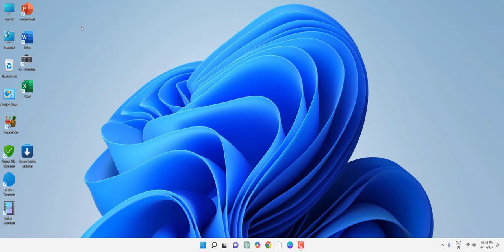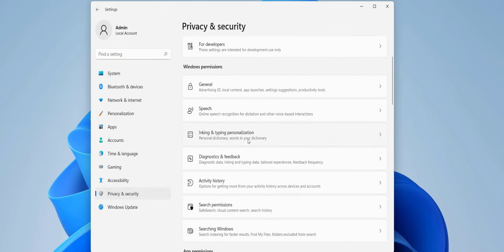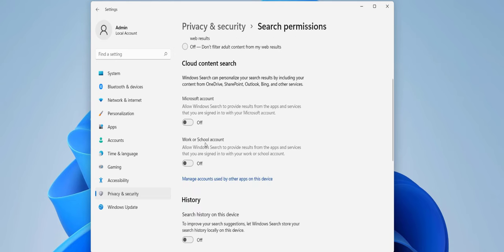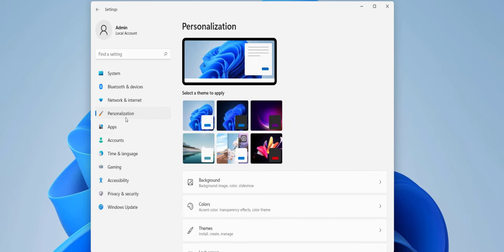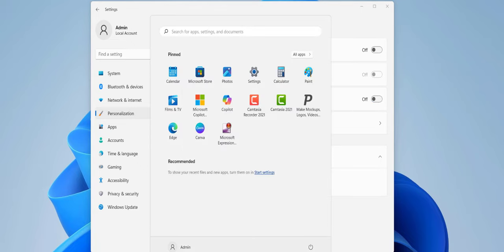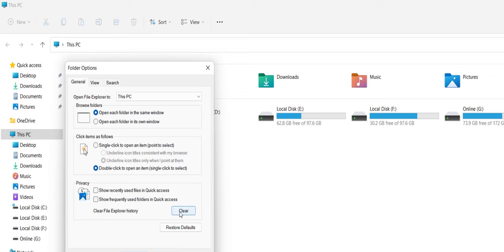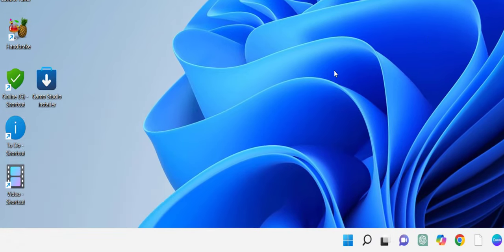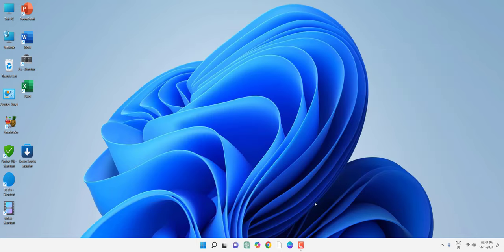How to Delete/Hide All History in Windows 11 (Search History, Watch History, Recent History)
How to Delete or Hide All History in Windows 11 including Search History, Watch History, Recent History, Activity Search